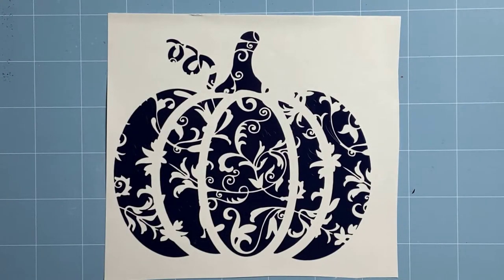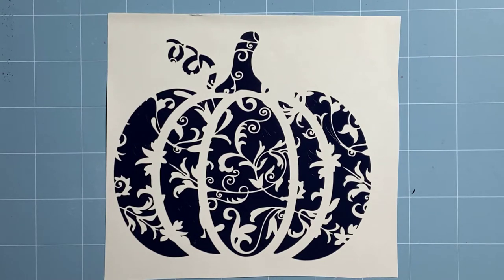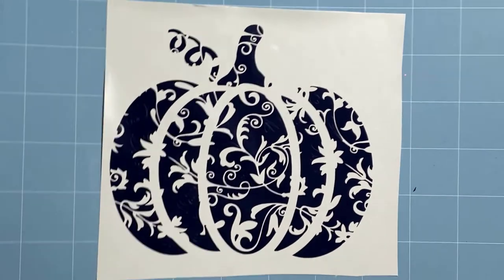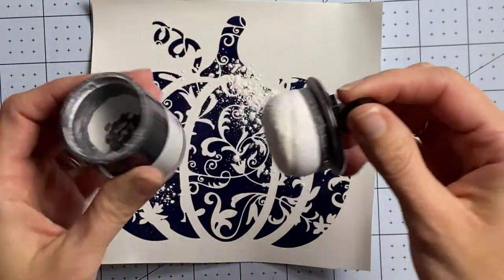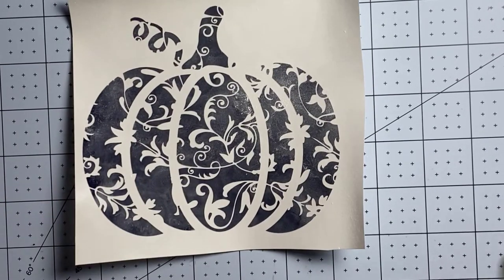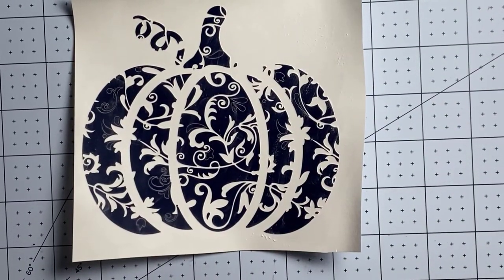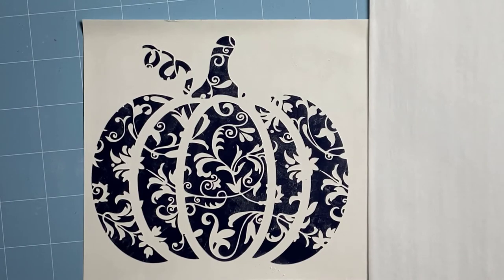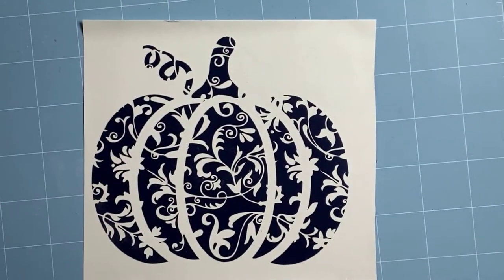Baby Powder Weeding Hack - Best Way to Weed Intricate Vinyl without a Brightpad!!! 💜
I walk you through one of my favorite Cricut weeding hacks. 💜 The baby powder hack allows you to see your weeding lines on darker vinyl. No need for expensive brighpads and lightpads.

🧰 SUPPLIES 🧰
BABY POWDER HOLDER
SUCTIONED VINYL WEEDING SCRAP COLLECTOR
RING VINYL WEEDING SCRAP COLLECTOR
WEEDING PEN
CRICUT WEEDING TOOL